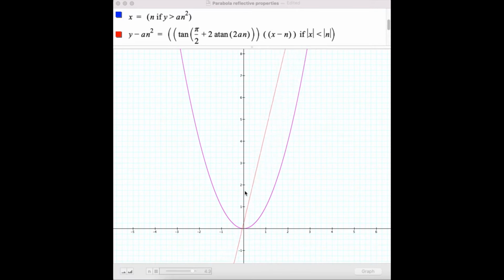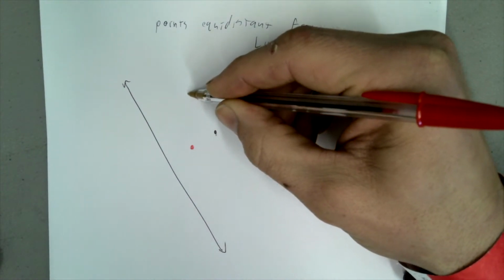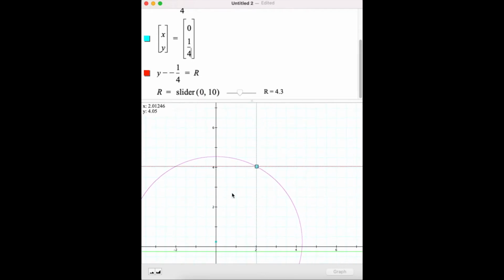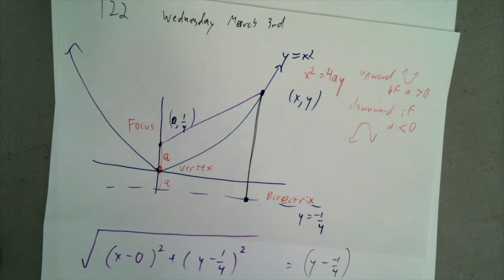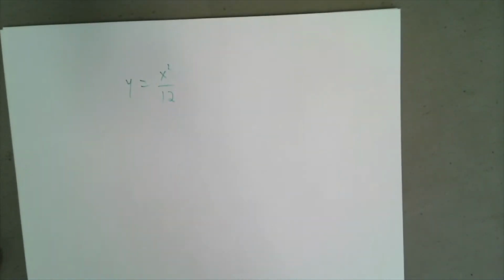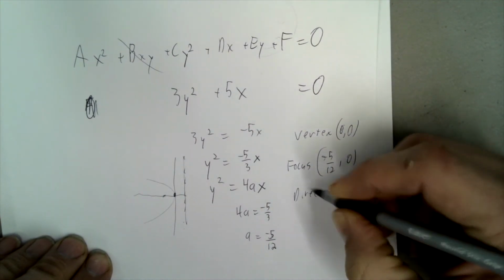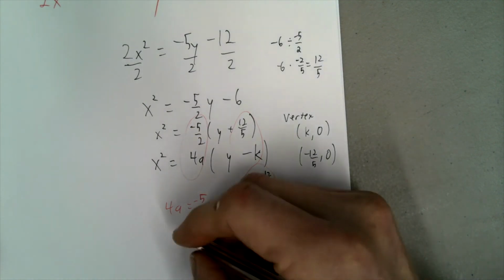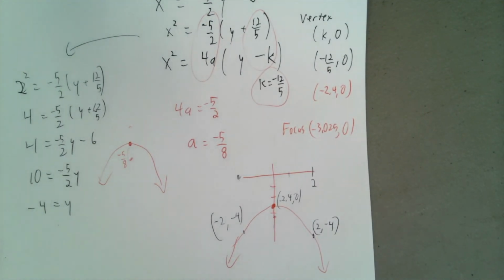122 March 3rd Lecture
On Parabolas as conic sections.